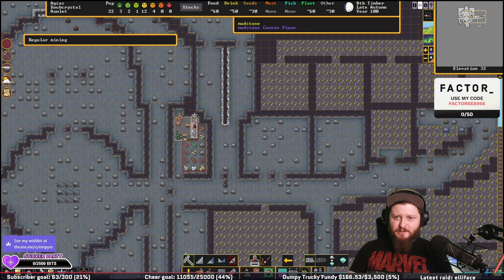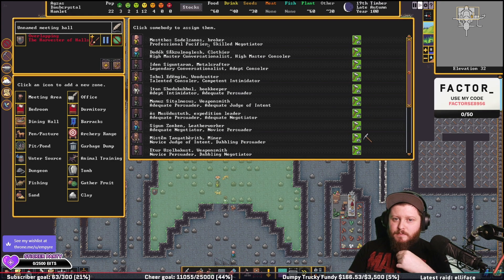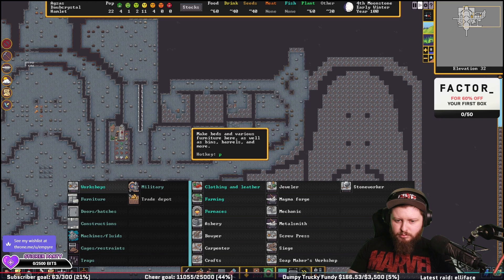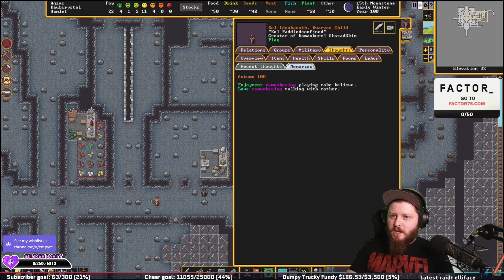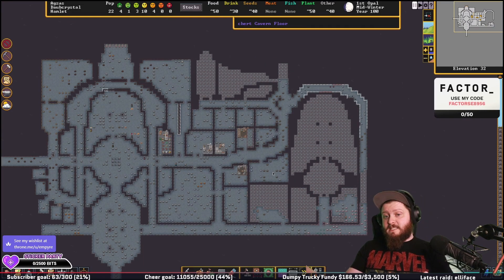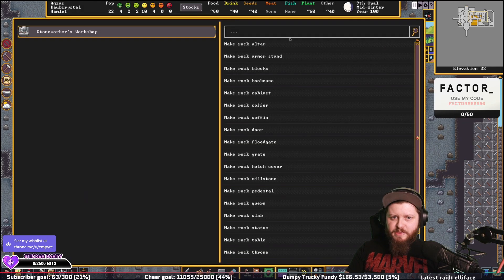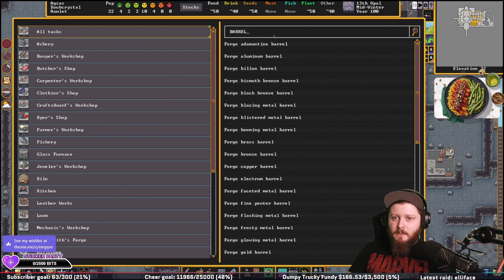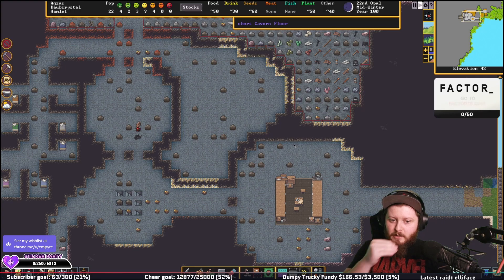Dwarf Fortress - Episode 6: Let's Strike The Earth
Dwarf Fortress: Let's Strike The Earth Episode 6

Strike The Earth Fellow Dorfs, This is EPISODE 6 of the new Let's Play Series
Let's Strike The Earth.

Dwarf Fortress is the OG Colony Management Simulator, Sparking other games like Minecraft, Terraria, Rimworld, and countless others in the genre.

Let's see how the original holds up in this Lets Play Series